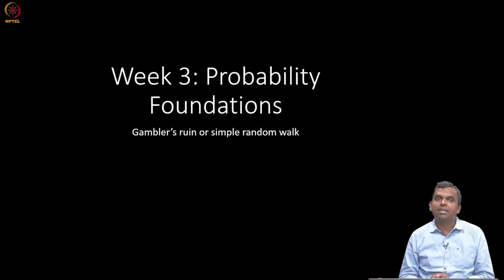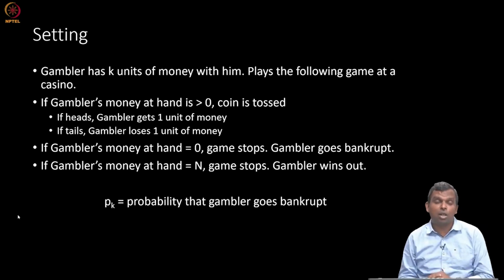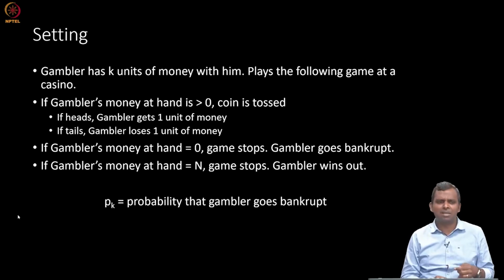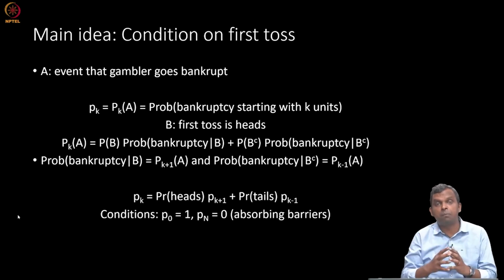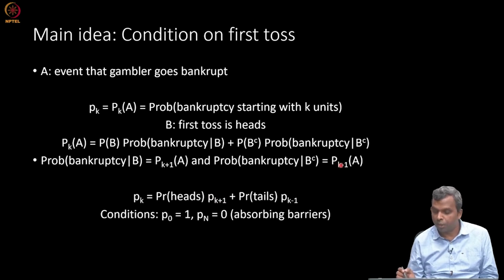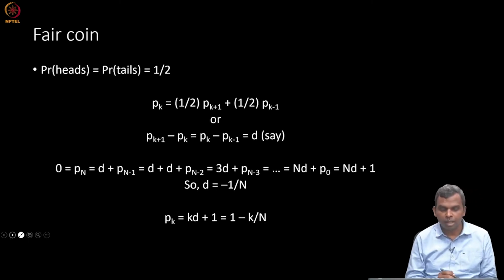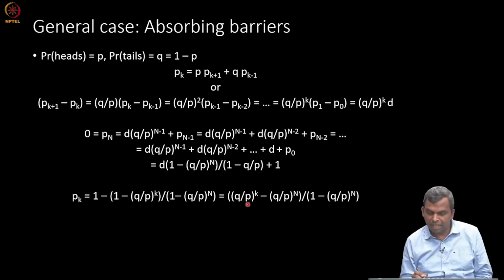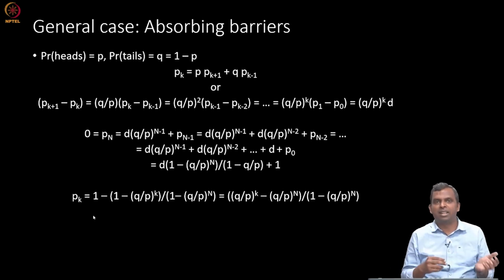Example_ Random walk